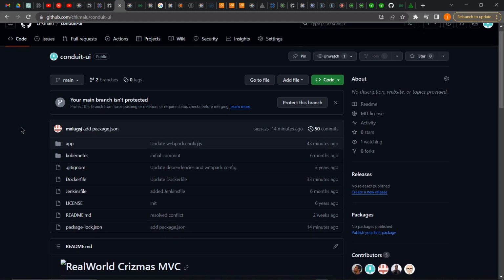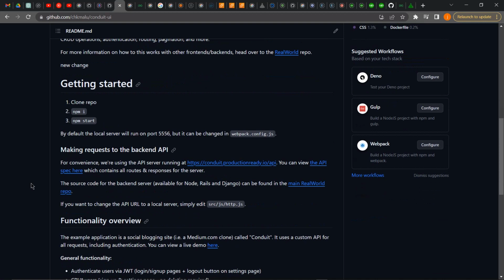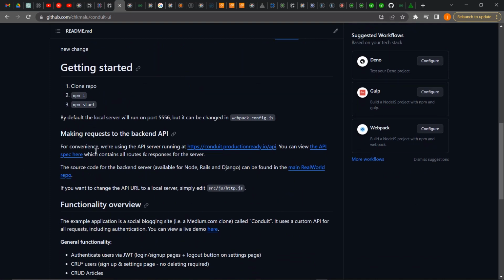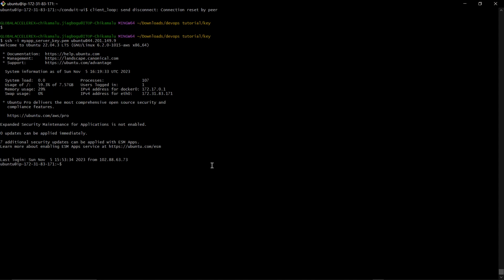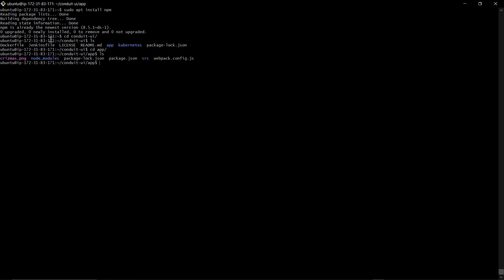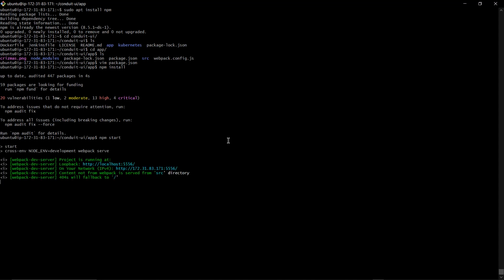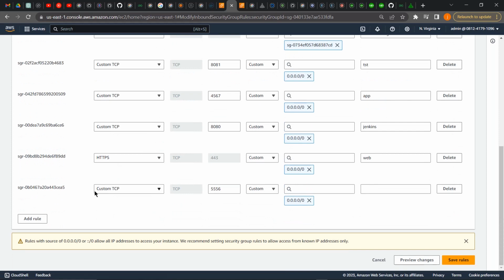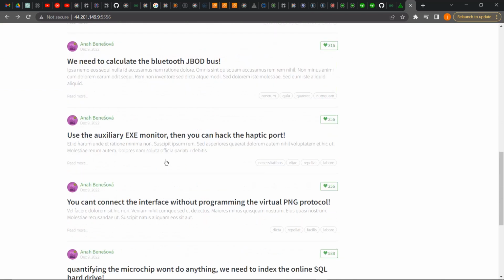how to deploy a Node js app